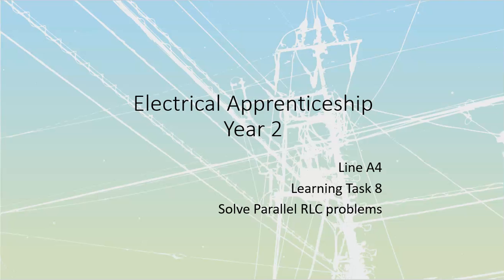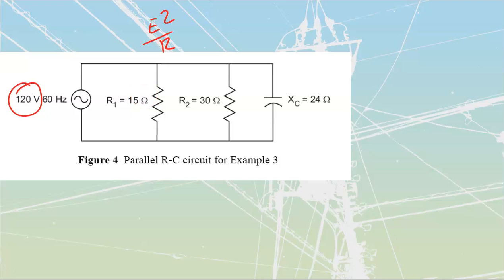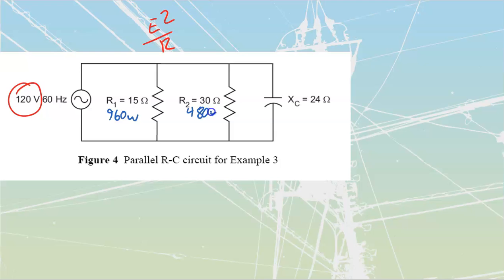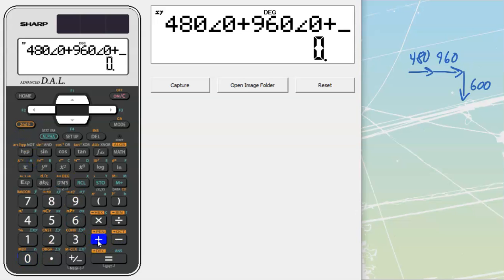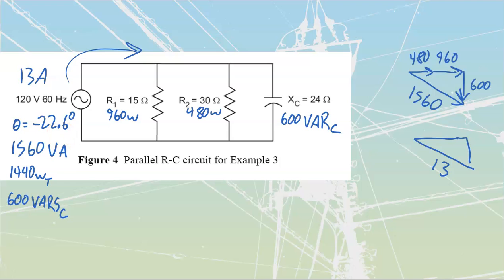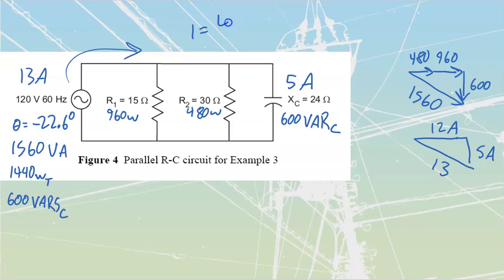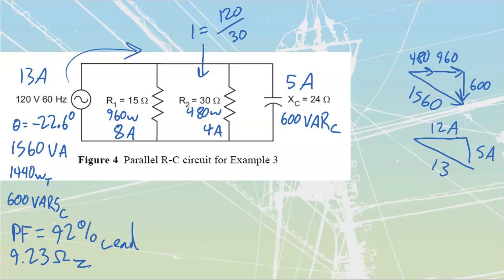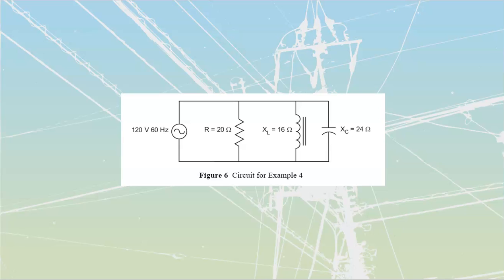Parallel RLC problems - Example 3 L2 A4 LT8b